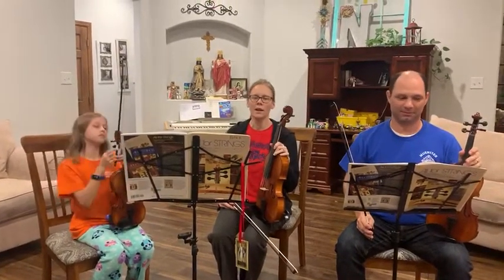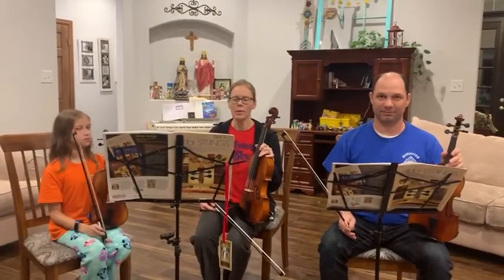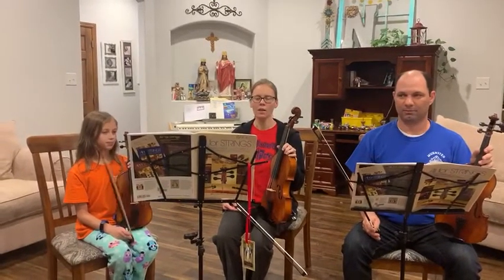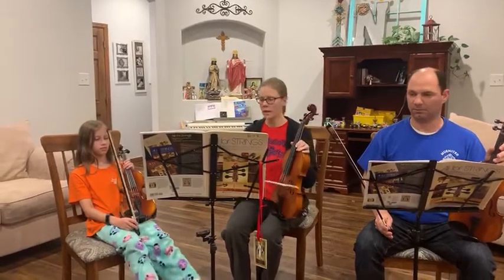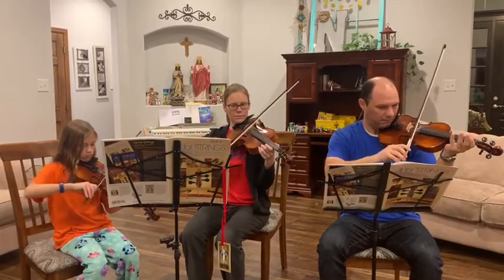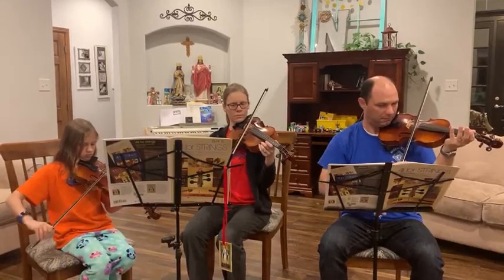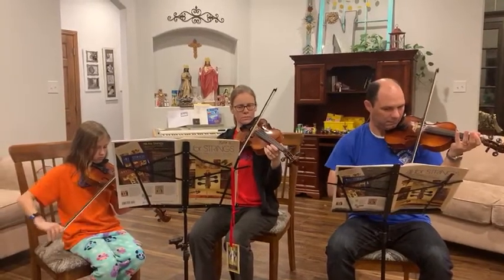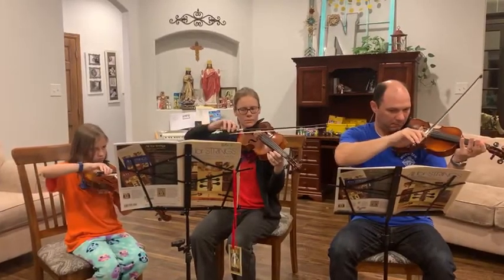All for Strings Page 16, #18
Play along with the violin and viola on “Circle of Strings”.